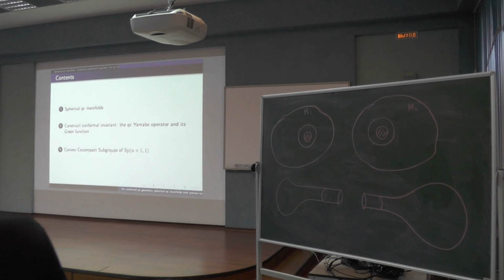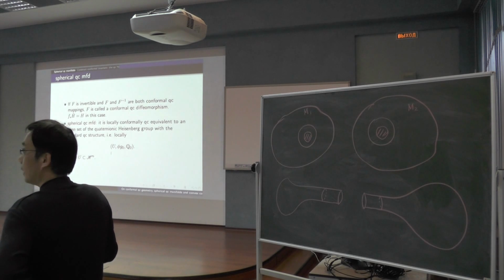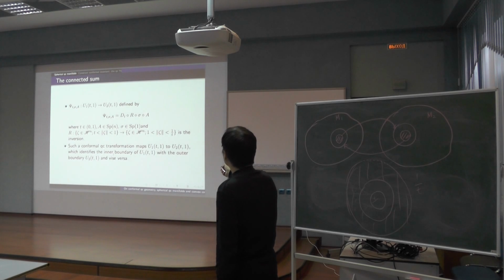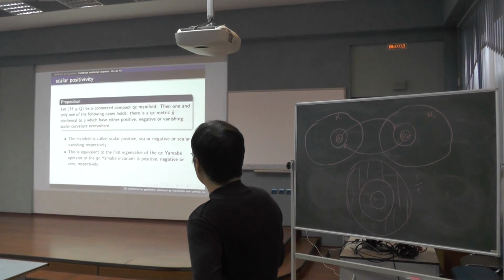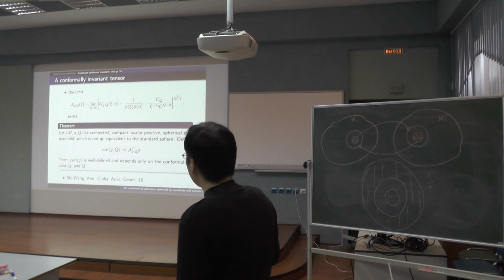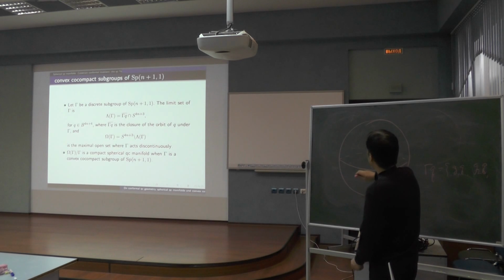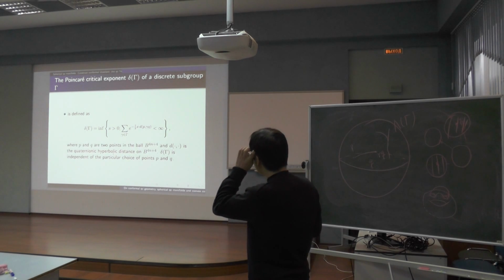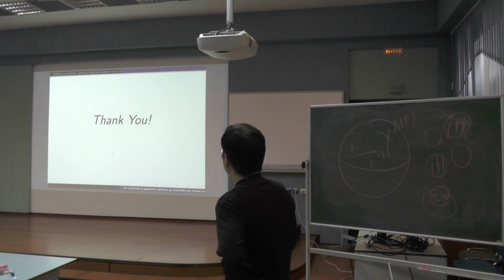GACT 2016: Wei Wang - On conformal qc geometry, spherical qc manifolds...